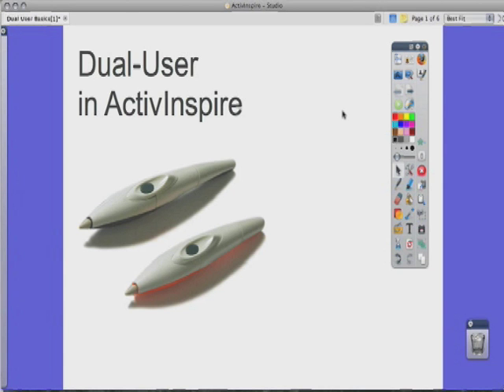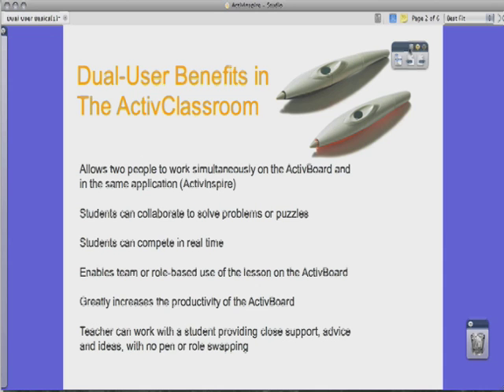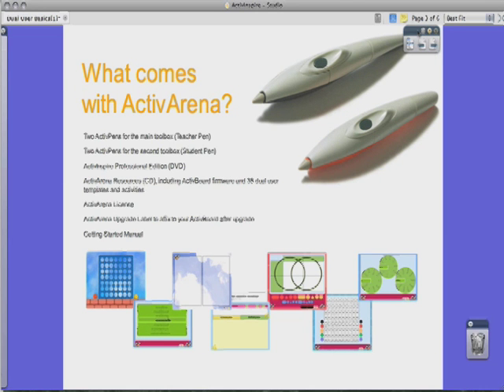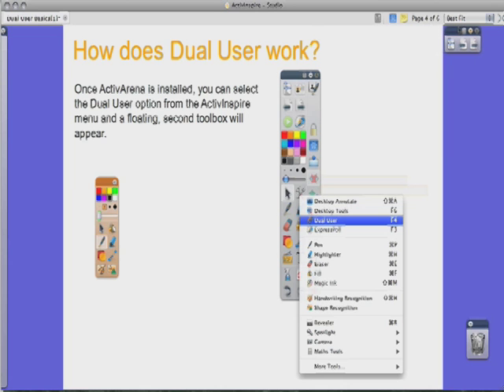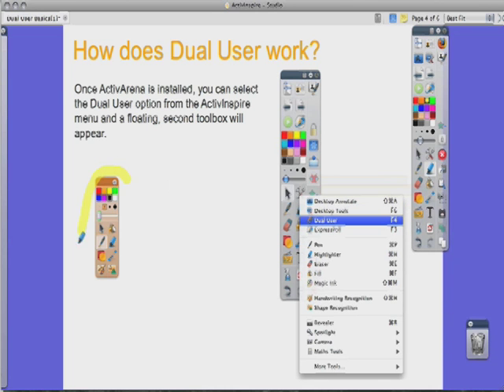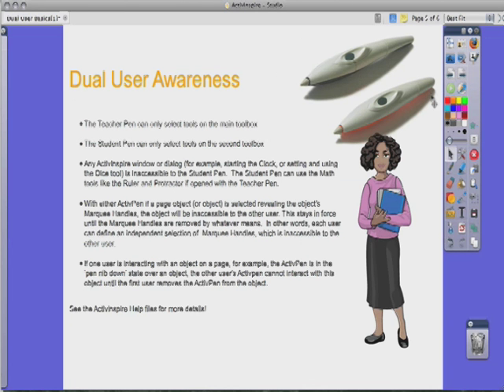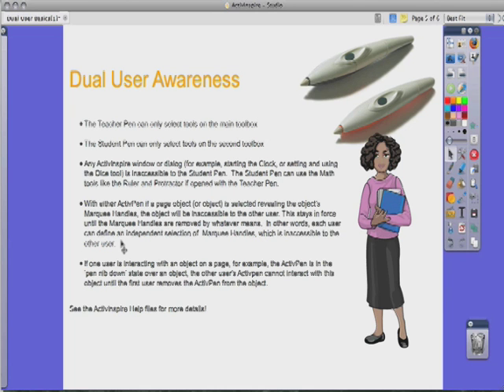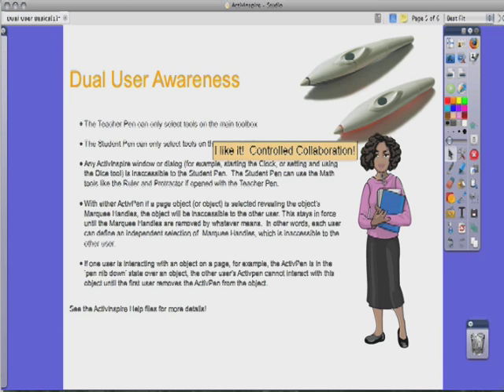ActivTip 37 Dual User Basics